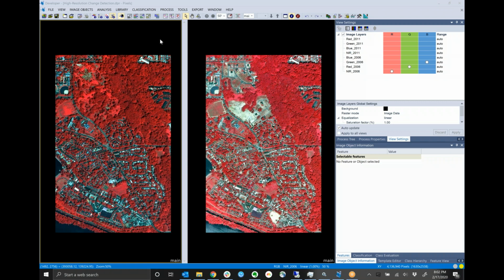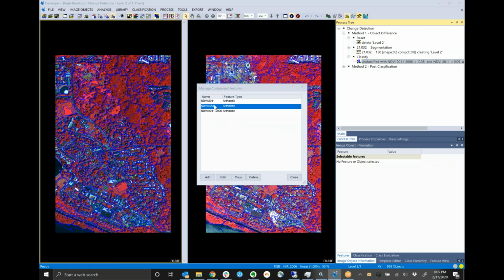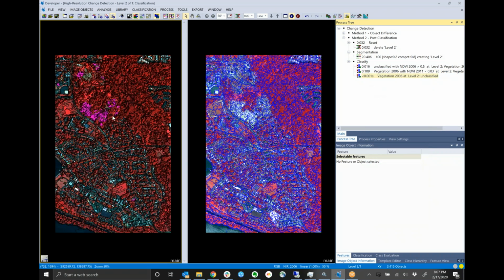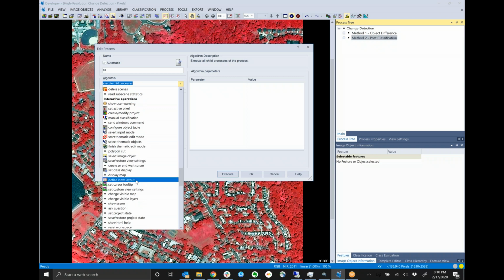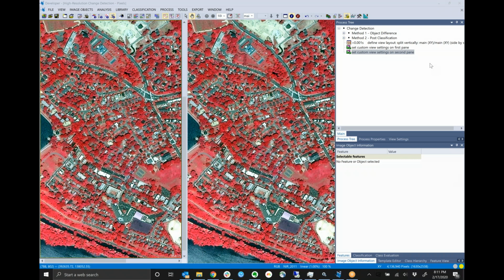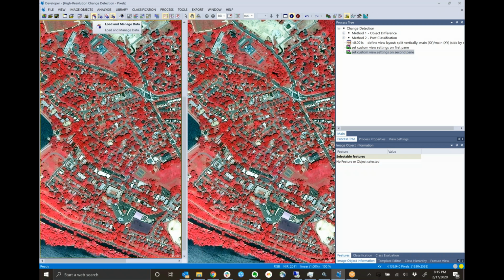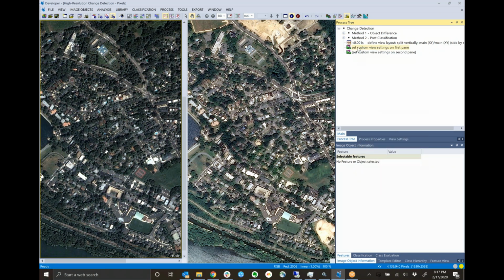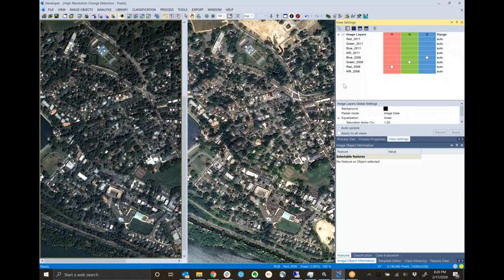GEOG 883 Lesson 5 Help Session 17Feb2020